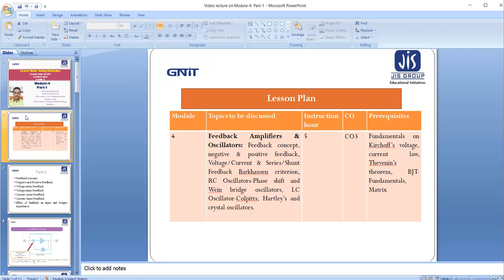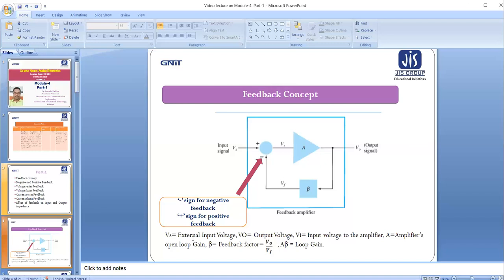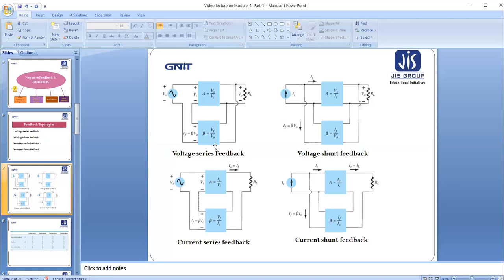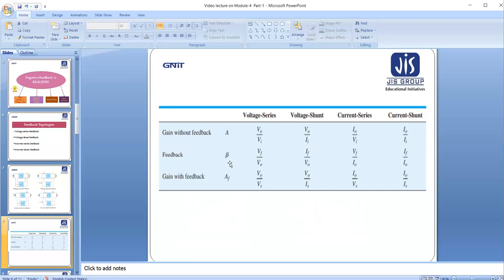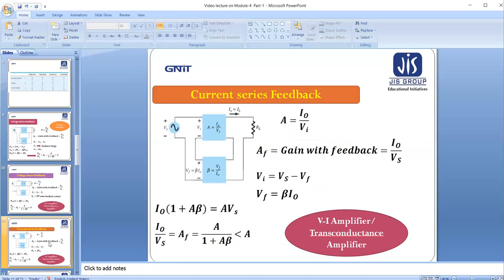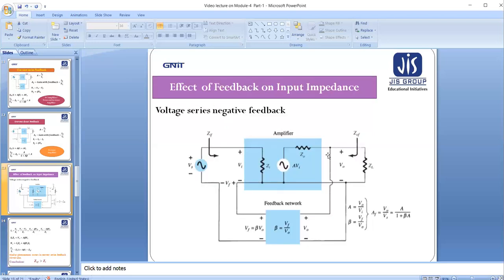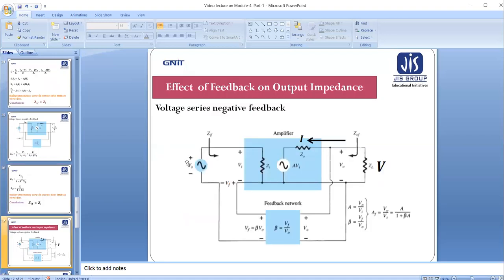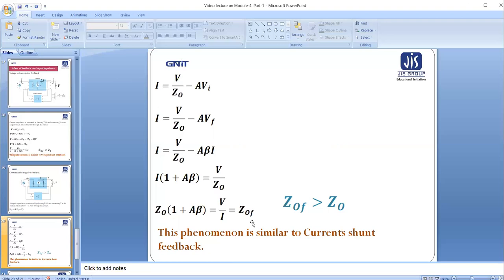Part 1 of Module 4 Analog Electronics EE 303